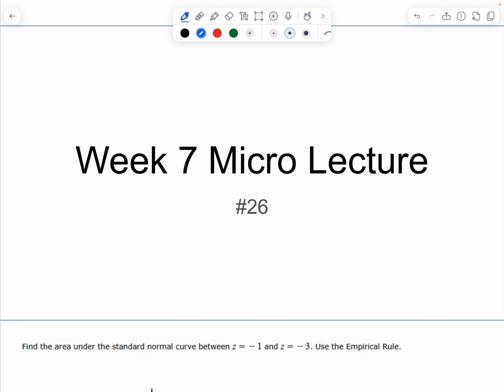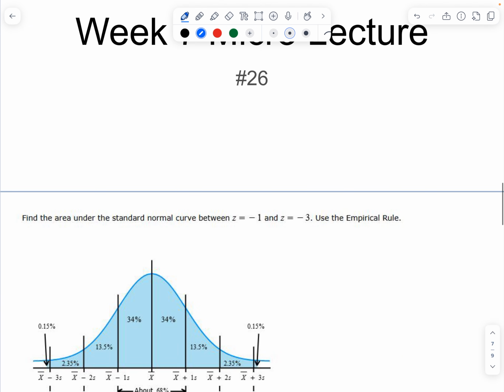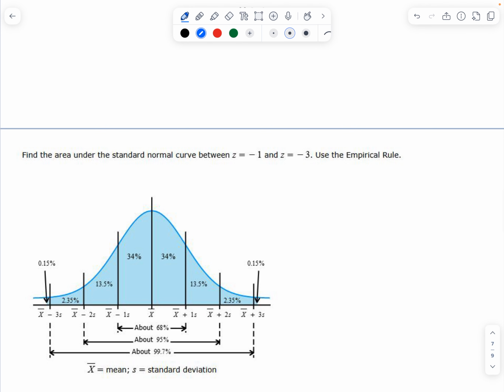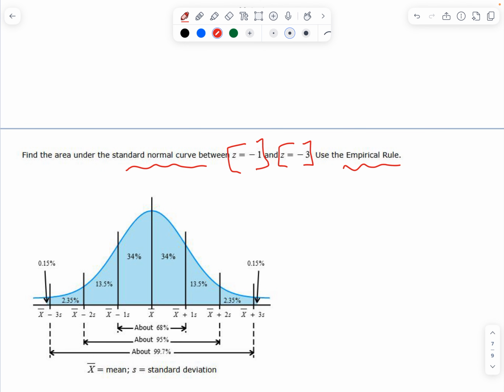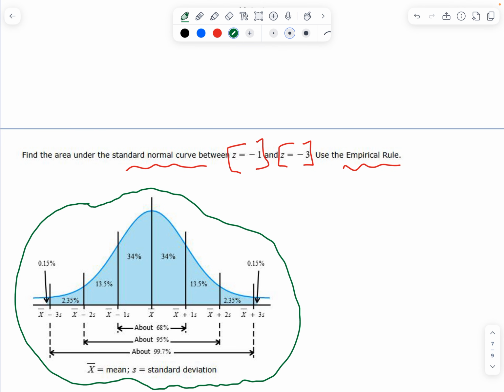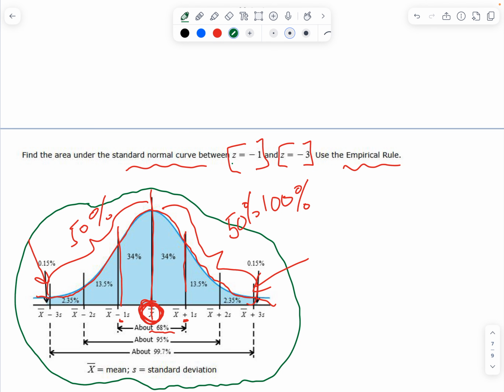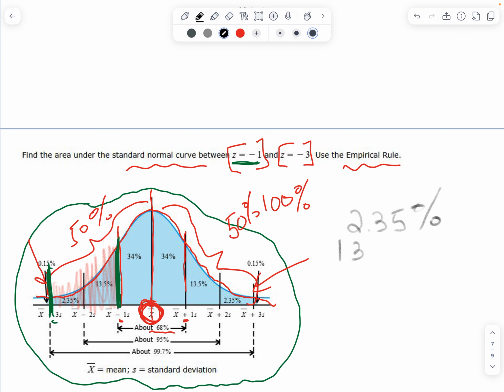Week 7 Micro Lecture - Finding Area Under the Standard Normal Curve Using Empirical Rule